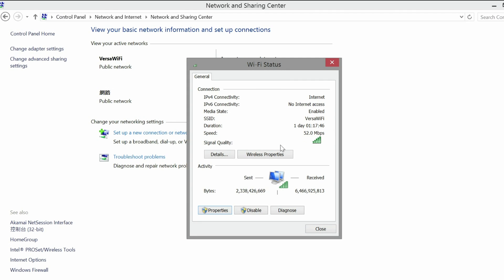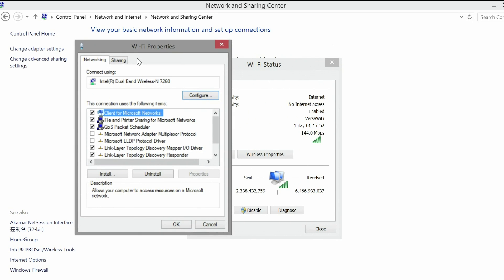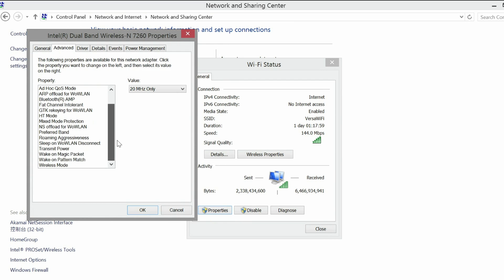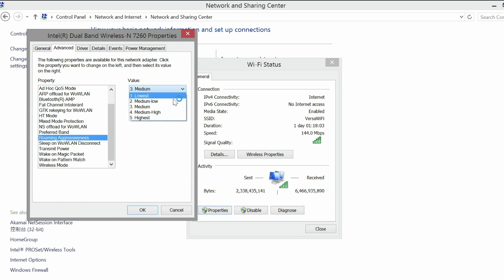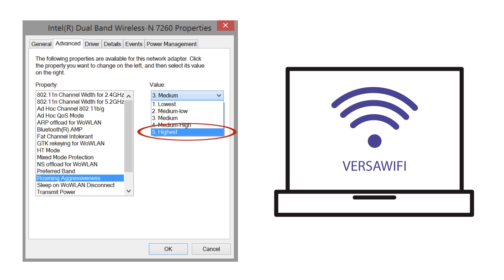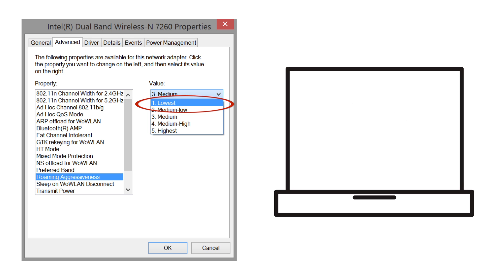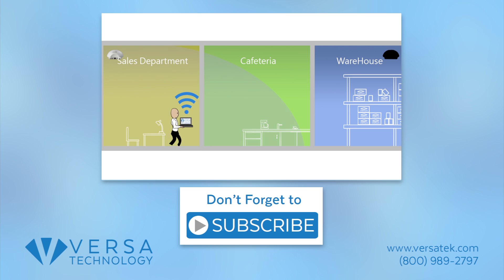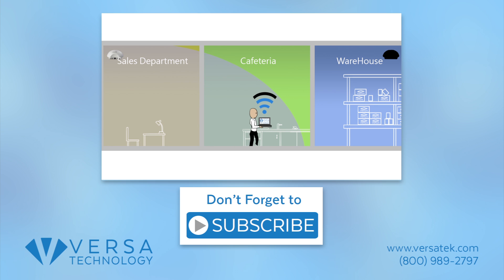How to Setup Roaming Aggressiveness | W-LAN Setup Part 2 | Versatek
Learn how to setup your WLAN roaming aggressiveness or WLAN Roaming Sensitivity with these tutorials. WLAN roaming increases the rate at which an AP will search for an Acces Point (AP) with a stronger signal.

WLAN roaming allows client devices to access APs that are broadcasting a stronger signal if they have the same SSID. To learn more about WLAN Roaming, visit Part 1